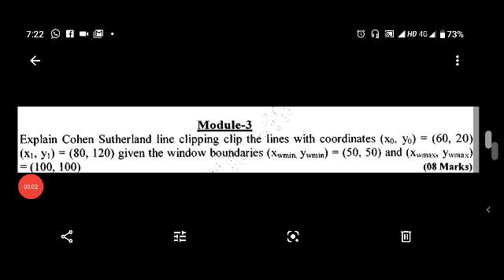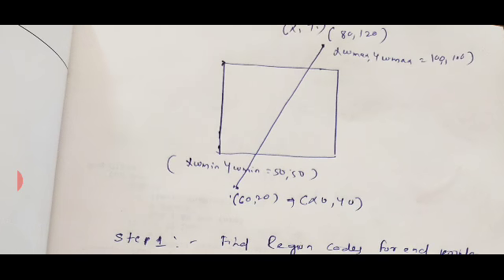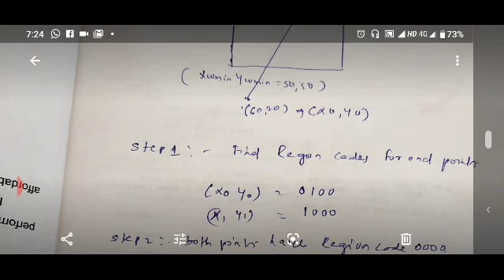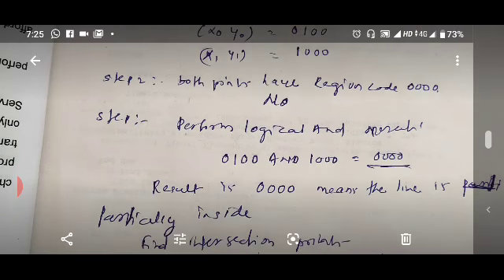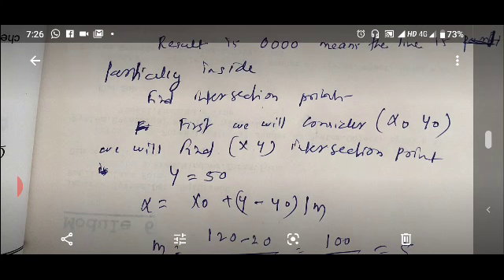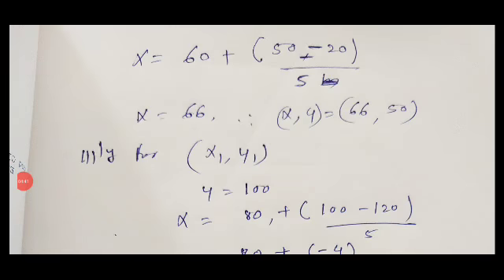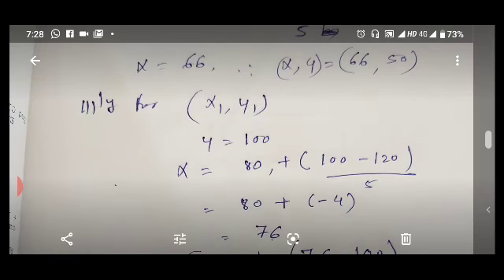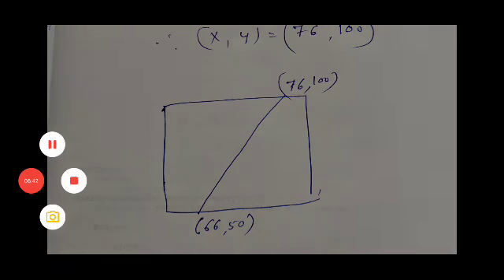CGV MODULE 3 PART 3